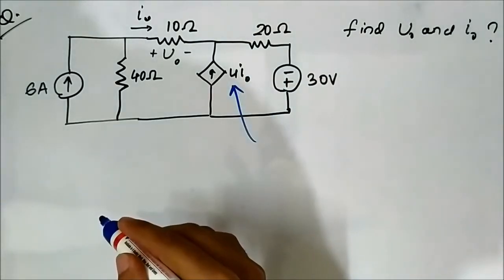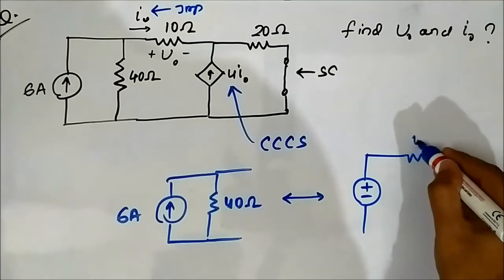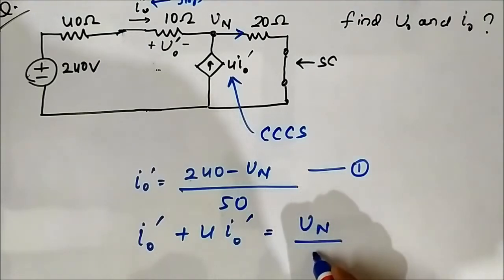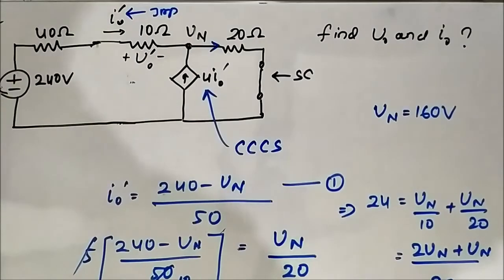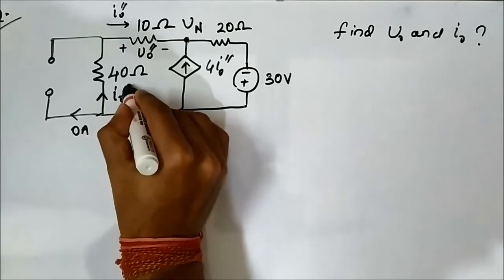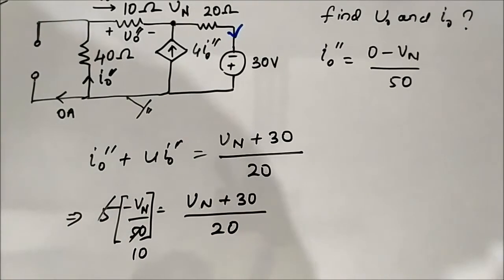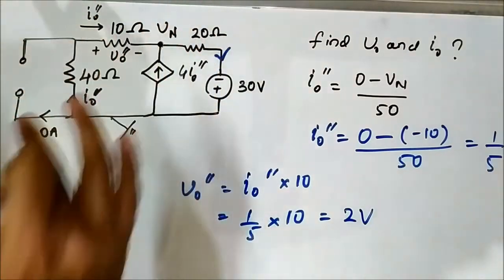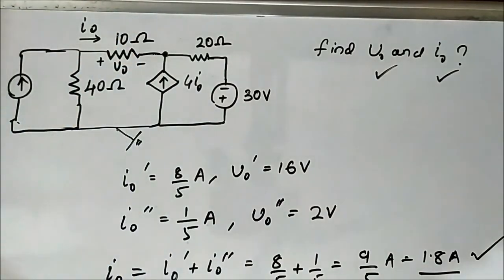Superposition Theorem | With Dependent Sources | Question 4 | Network Theory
In this video, we are going to discuss some more questions on superposition theorem with dependent sources.